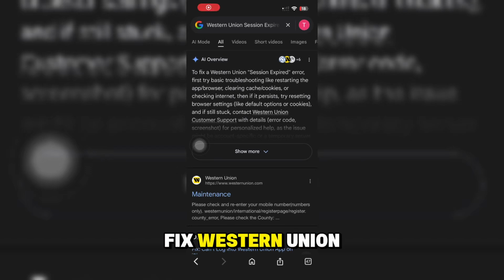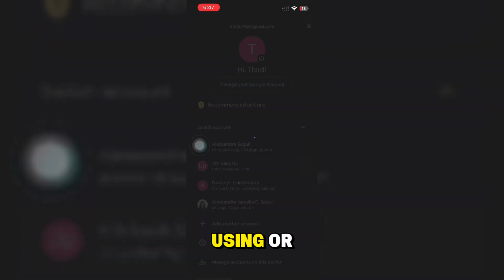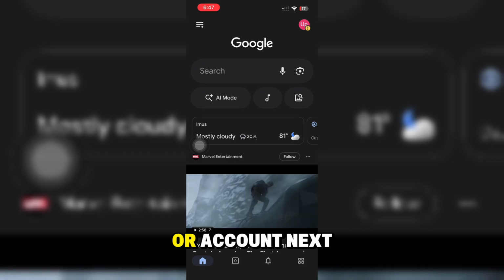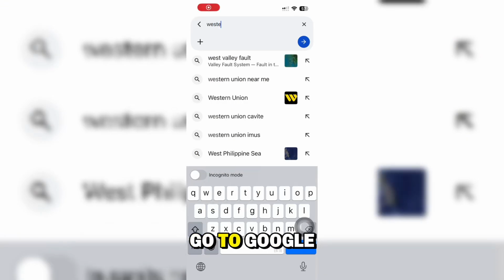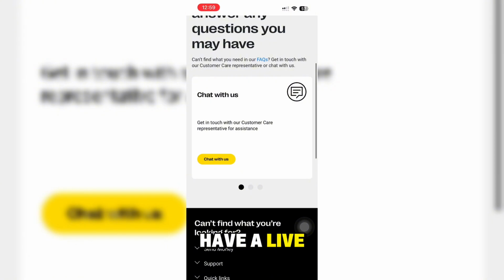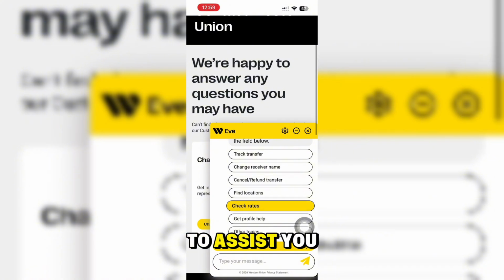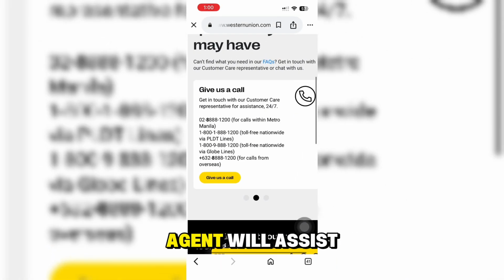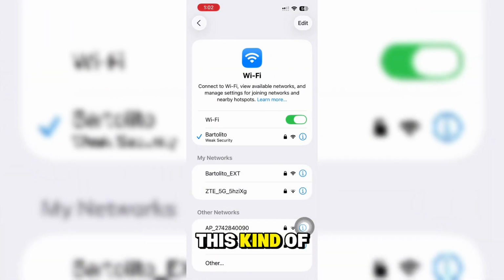Western Union Session Expired Error — Fix 📱 Quickly Restore Access And Continue Transfers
Confused about Western Union Session Expired Error — Fix? This video explains why your session expires unexpectedly and how to fix it fast. Learn how to log in properly, refresh your session, and prevent errors so your Western Union transfers continue without interruptions.

✅ What You’ll Learn / Fix:
🔐 Why Western Union sessions expire
🧹 How to refresh or reset your session
📲 Fix login-related errors causing session expiration
⚙️ Steps to continue transfers safely
💡 Tips to prevent future session expired errors

✅ Timestamps:
⏱️ 0:00 Intro
📶 0:20 Why session expired errors occur
🧩 0:50 Refreshing or resetting your session
⚙️ 1:25 Fixing login-related issues
📲 1:55 Continuing transfers safely
💡 2:25 Bonus tip to avoid session errors
✅ 2:55 Wrap-up

✅ Why Watch This Video:
🔧 Quickly resolve Western Union session expired errors
📶 Learn the exact reasons sessions fail
🚀 Continue sending money without interruptions

✅ Who This Helps:
💻 Western Union users facing session expiration
📱 Anyone troubleshooting repeated session errors
🏠 Senders and receivers needing uninterrupted account access

💬 Comment if this fixed your session expired error